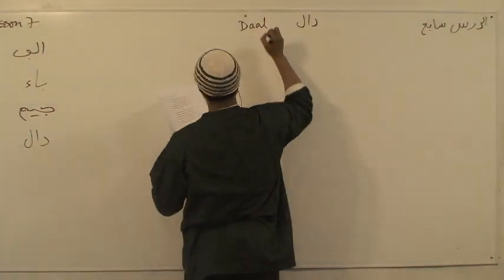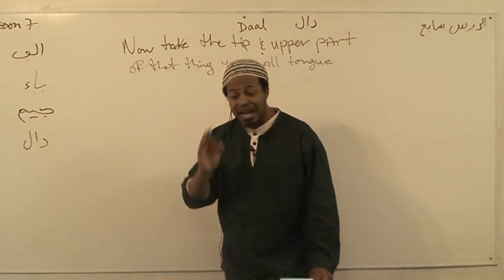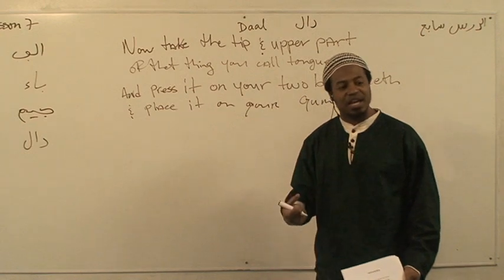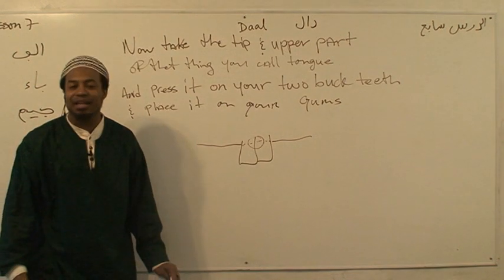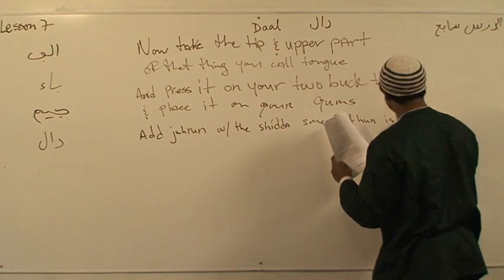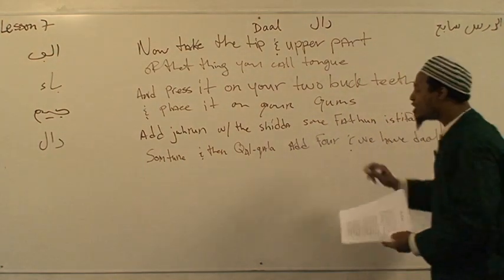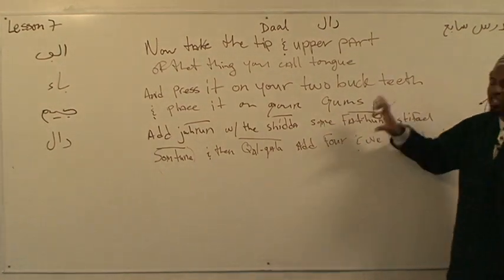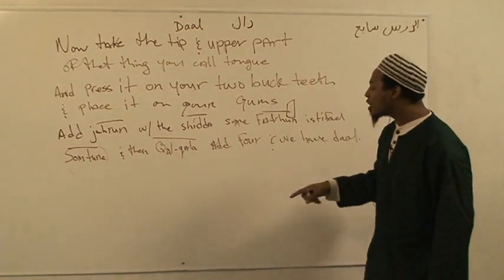ARABIC CLASS #7 (PT. 1)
THIS LESSON IS DEALING WITH THE LETTER DAAL